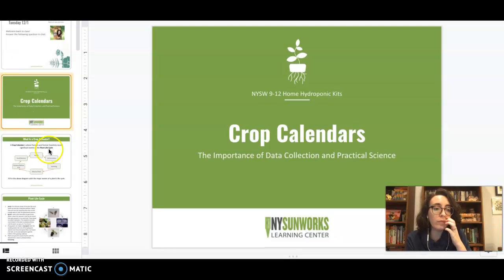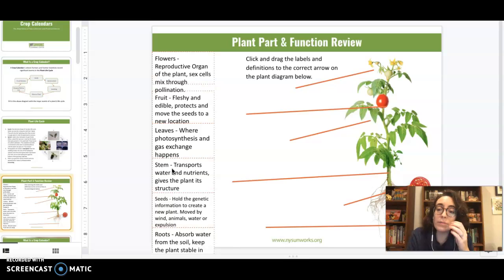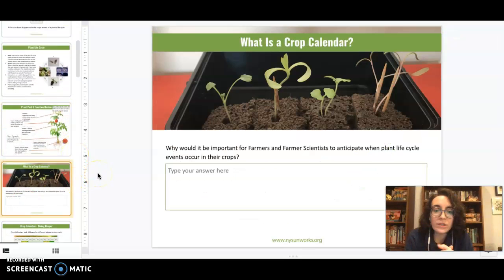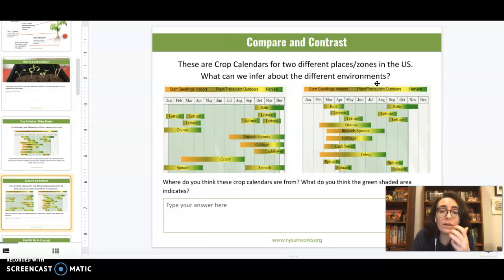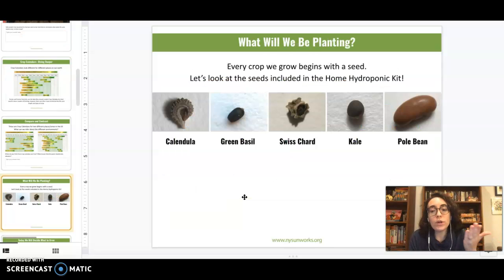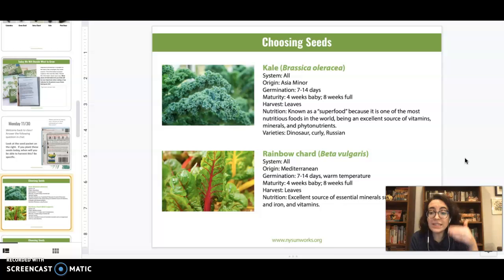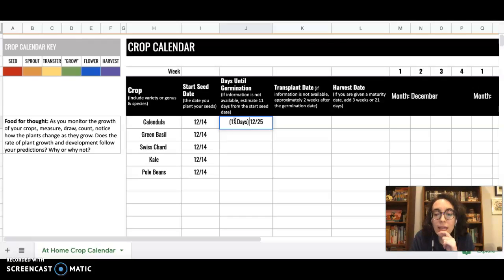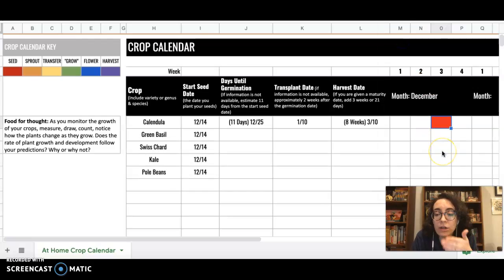Hydroponics Lesson 4: Crop Calendars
Learn why and how farmers create crop calendars to maximize their growing season.